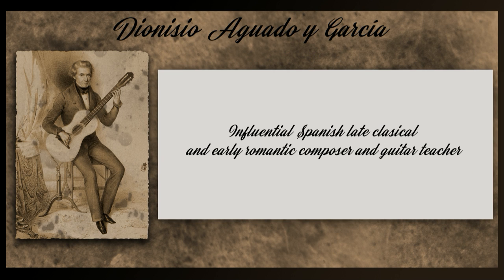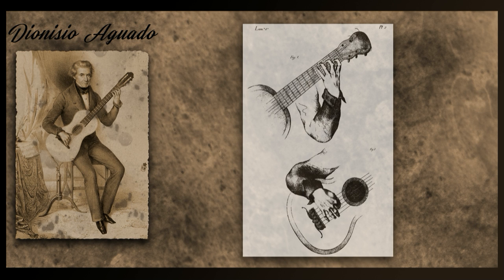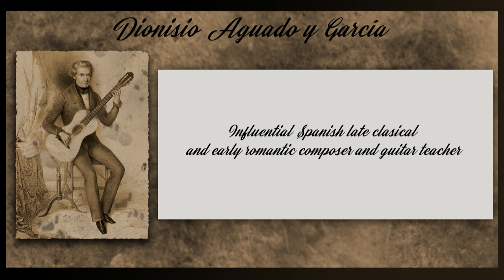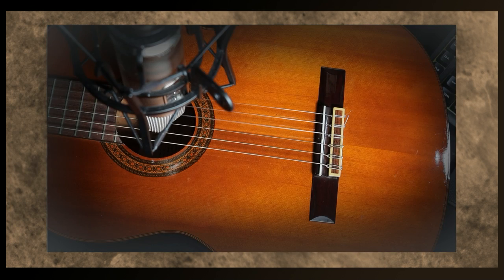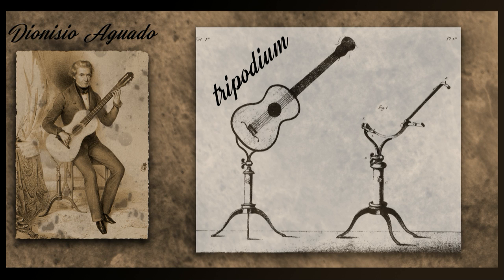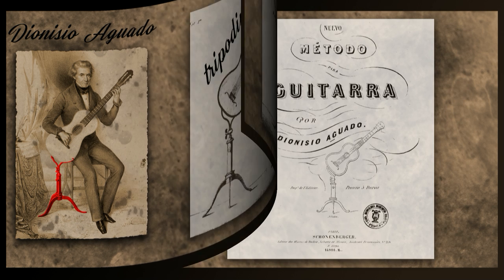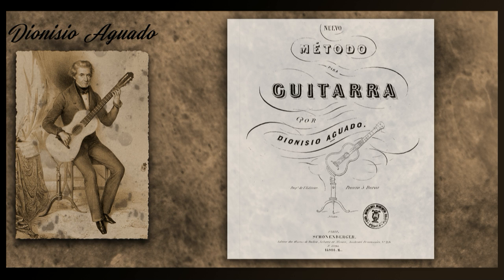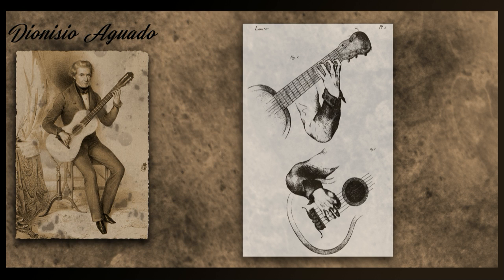Etude in A minor by Dionisio Aguado - GCH Guitar Academy fingerstyle course, lesson 23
Introduction to Dionisio Aguado y Garcia and Etude in A minor.
This is part of the GCH Guitar Academy fingerstyle guitar course and introduces Etude in A minor by Dionisio Aguado y Garcia before we learn how to play it in lesson 23.

This fingerstyle guitar lesson is part of a guitar course that teaches you how to play the guitar fingerpicking style, and whilst fingerstyle is most commonly used on acoustic guitars you can also play this style with electric guitar.  Hopefully if you watch each of the guitar lessons in this course and practice what you are learning you will become an accomplished guitarist.

Video chapters
00:00  intro
00:12  Etude in A minor by Dionisio Aguado y Garcia
02:24  How to play Etude in A minor
02:58  about Dionisio Aguado y Garcia
06:00  Etude in A minor by Dionisio Aguado y Garcia
08:22  Modern version 'From romantic to new romantic'
10:55  How to get the tab and FREE guitar lessons